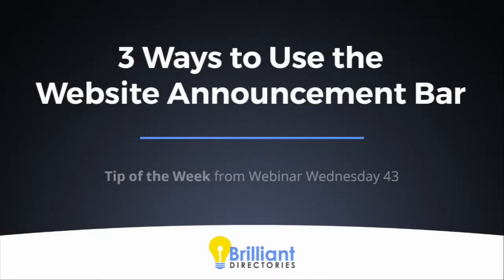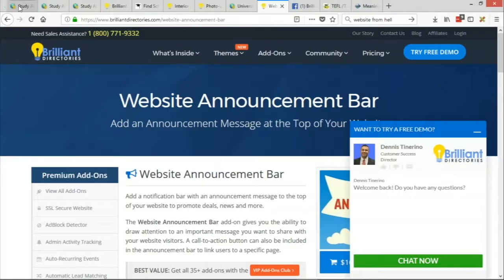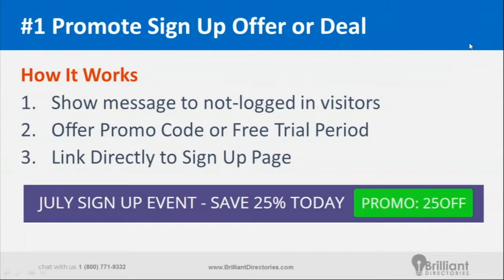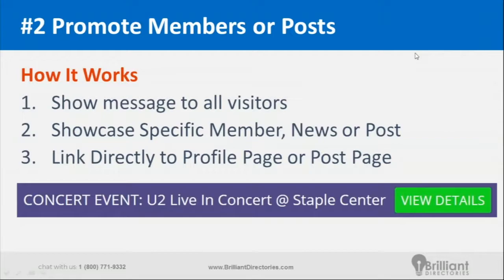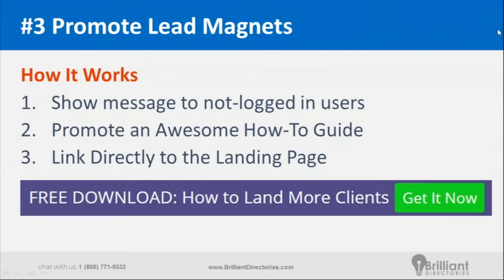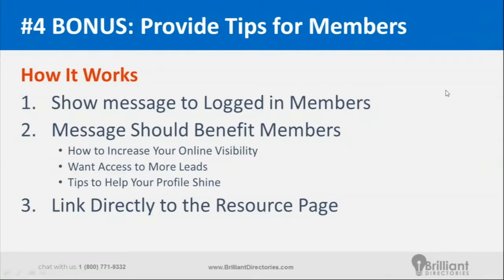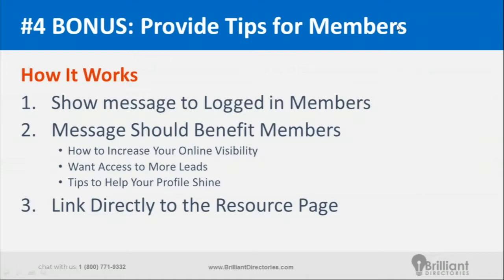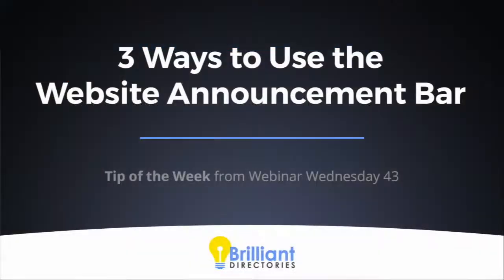How to Add a Website Notification Bar to Display Sitewide Messages ✴️ Website Announcement Messages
Adding a website notification bar can be a great tool to communicate with your users.

We’ll show you how to set one up to display sitewide messages in this video.
➡️ Setting up a notification bar is simple with the new website announcement bar add-on for Brilliant Directories.
We’ll discuss three different ways it can be used, plus some of the features that are available to you.
There are a lot of creative ways you can use a notification bar to boost your business– watch the video to see our full breakdown.

This Tip of the Week covers topics including:
1) Promote Sign Up Offer/Deal
2) Promote Members or Posts
3) Promote Lead Magnets
4) BONUS: Provide Tips for Members

💬 Have you ever used a notification bar on your website?